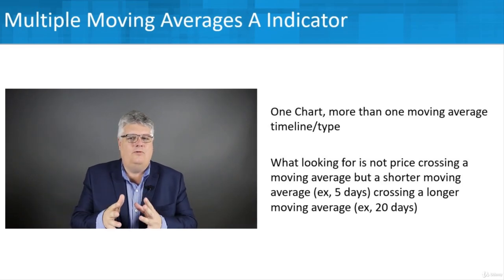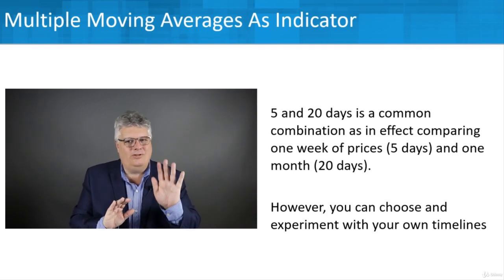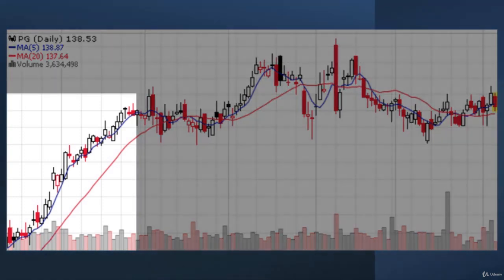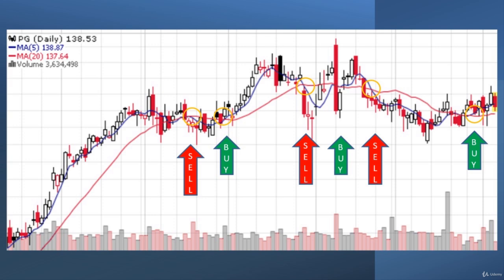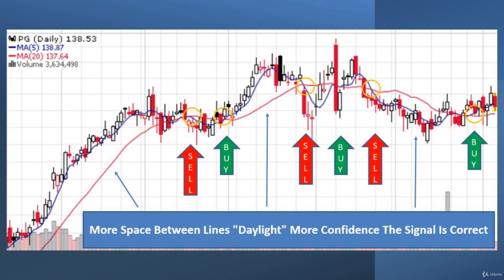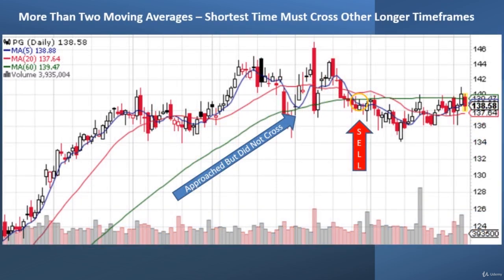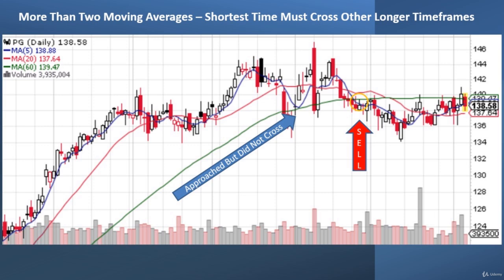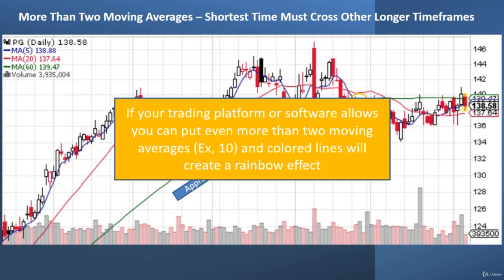63. Multiple Moving Averages As A Indicator